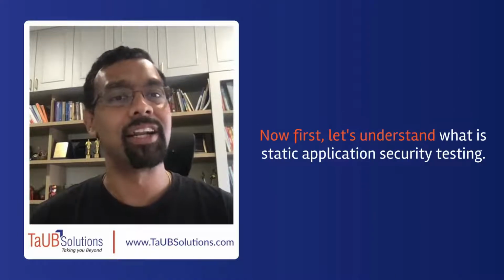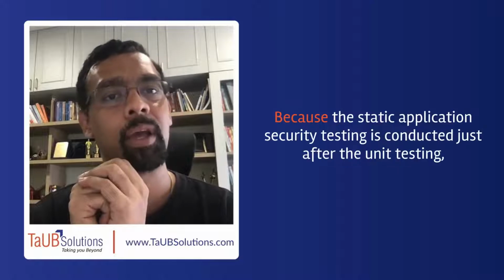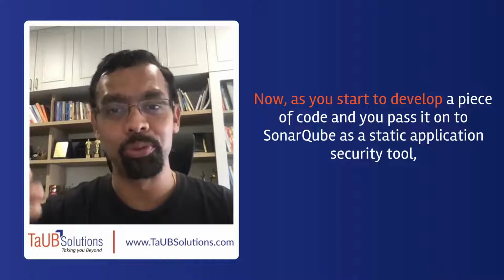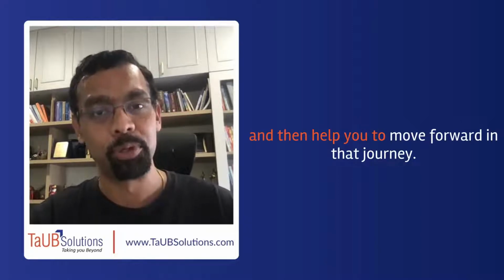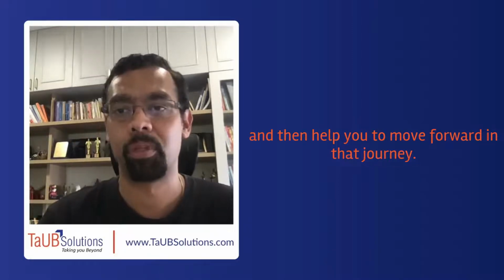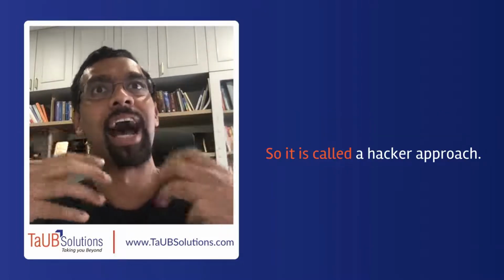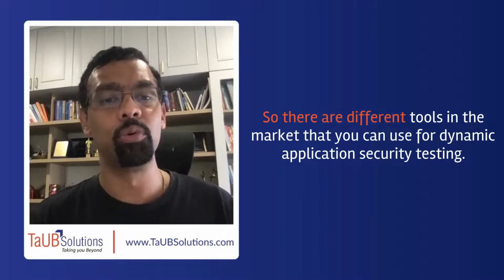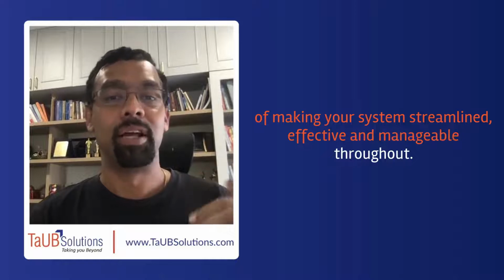What is sonarQube and How does it work? | QnA Series with Suresh GP, Episode 13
What is sonarQube and How does it work?
In this episode of the QnA series with Suresh GP,  he is going to cover
1. What is sonarQube?
2. What is static application security testing?
3. What is dynamic application security testing?
4. Difference between static application security testing and dynamic application security testing?

Comment your questions and queries.

Time Lapse

Comment your queries in the comment box and I will answer in the coming episodes

► Social Media ▬▬▬▬▬▬▬▬▬▬